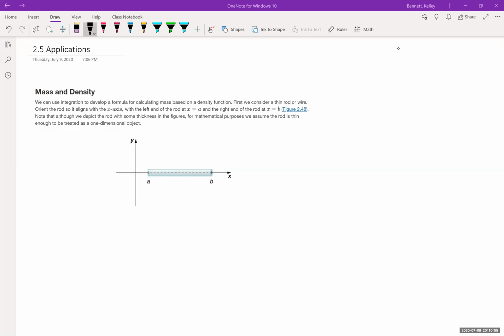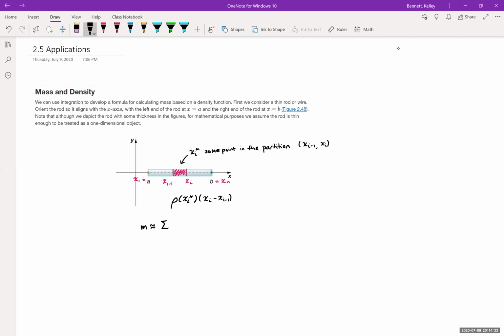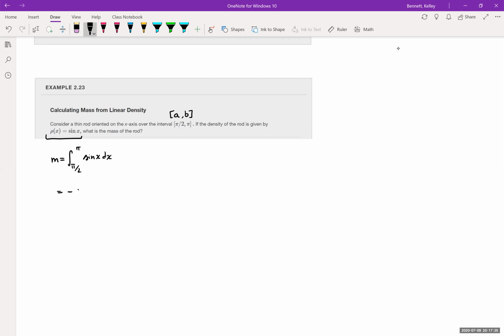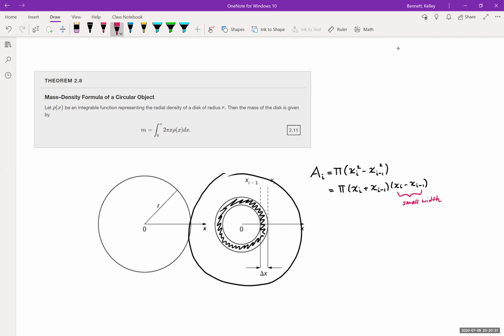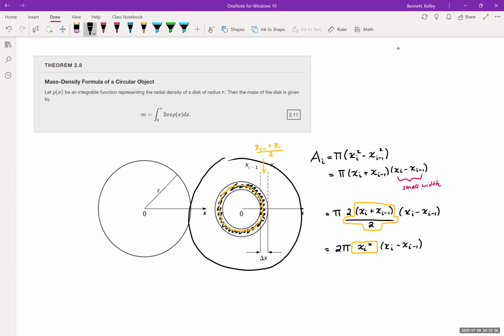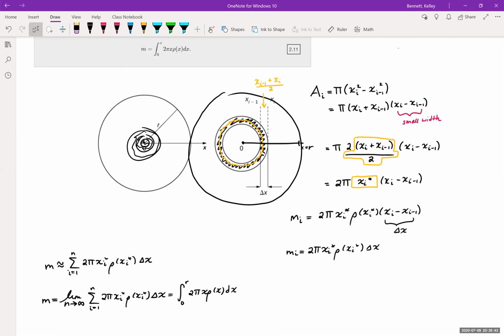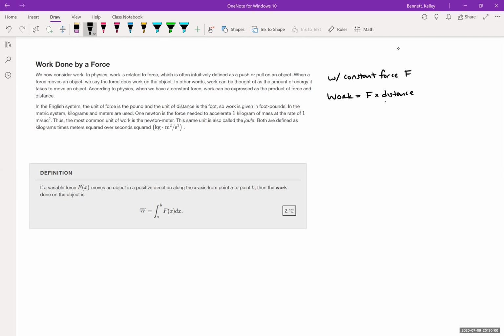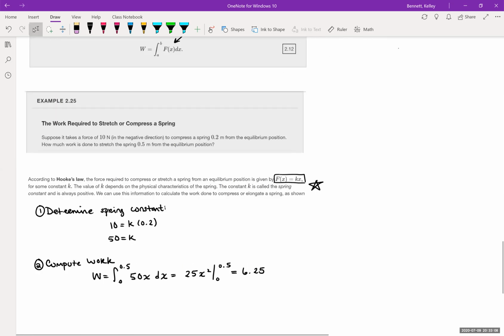Lecture 2 5 Physical Applications